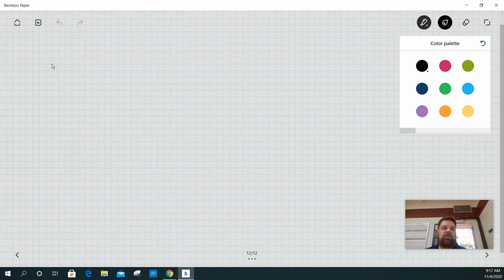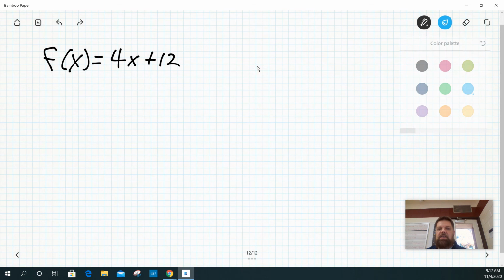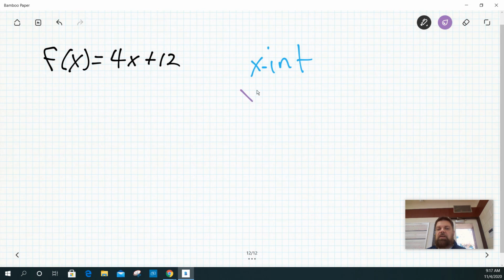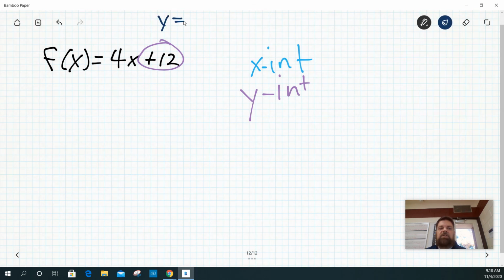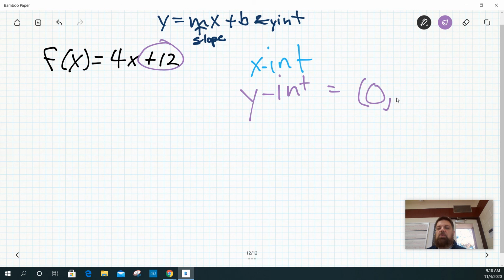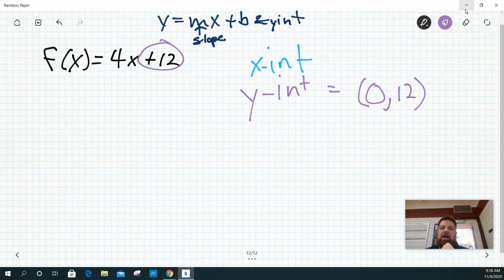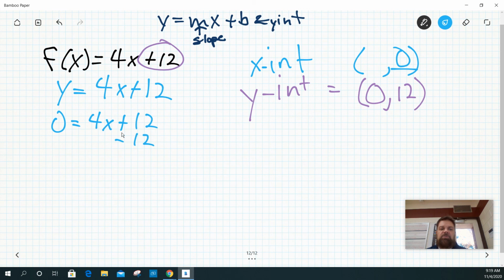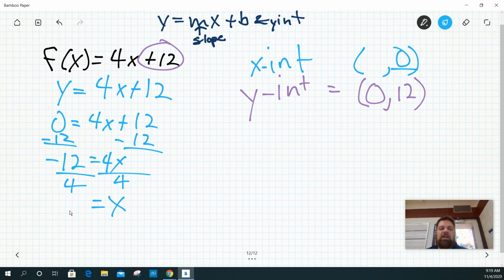Algebra 1 - Linear Relationships - Example 14